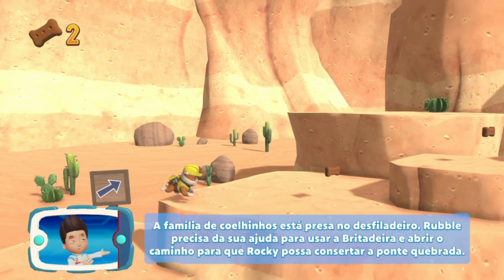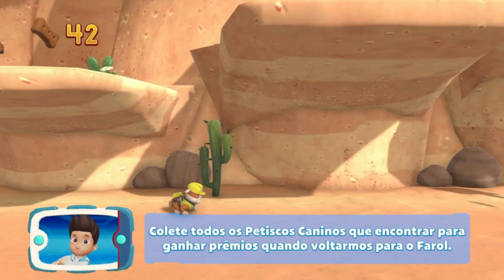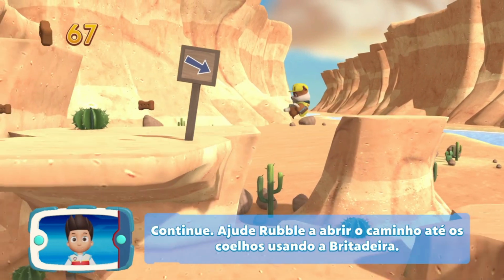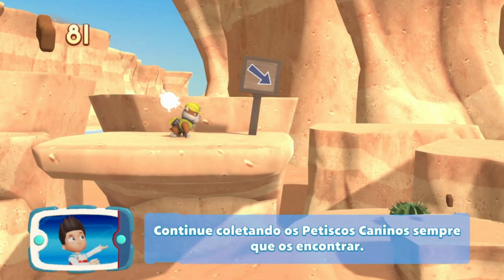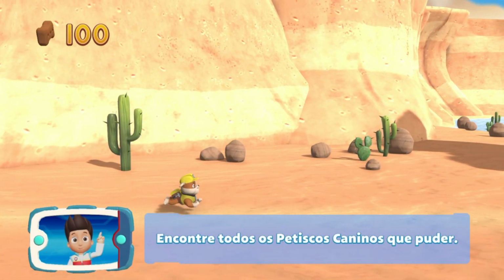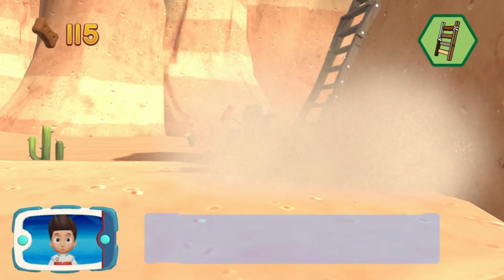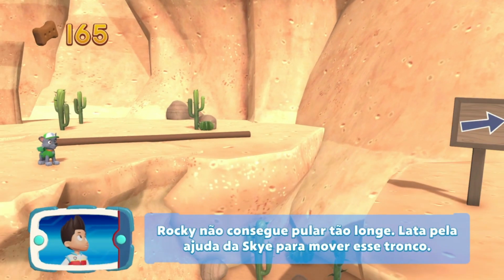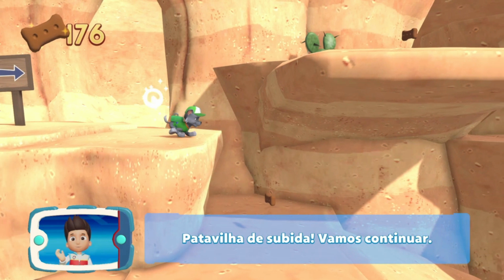Patrulha Canina precisa consertar uma ponte para salvar os coelhinhos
Fala galera hoje a Patrulha Canina precisa consertar uma ponte para salvar os coelhinhos, houve um deslizamento e parte da ponte foi destruída agora a patrulha canina vai entrar em ação.